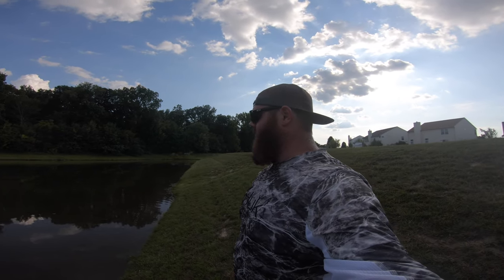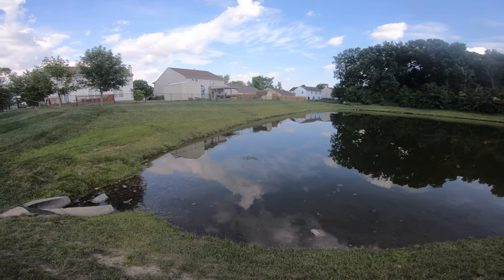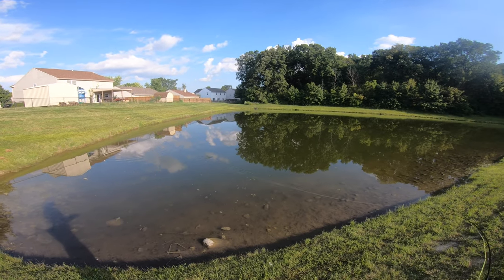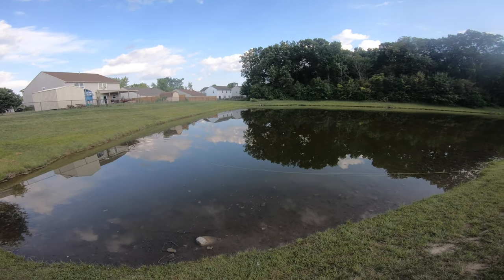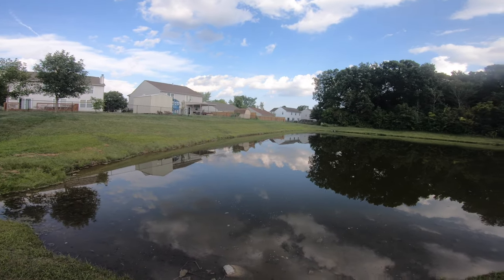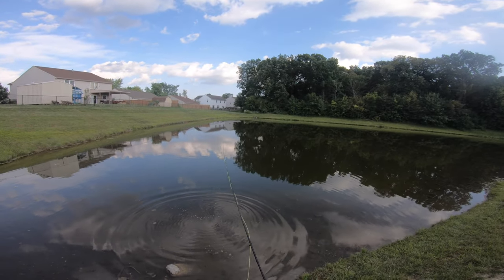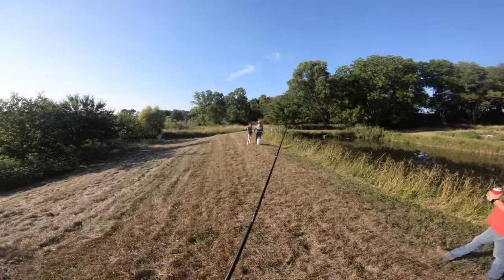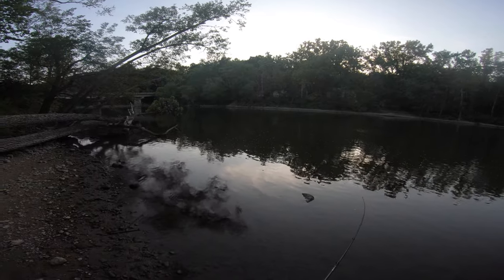My First LAMPREY EEL (Indiana River Fishing)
Fishing multiple bodied of water for all kinds of fish!